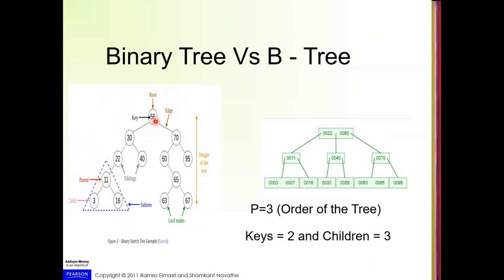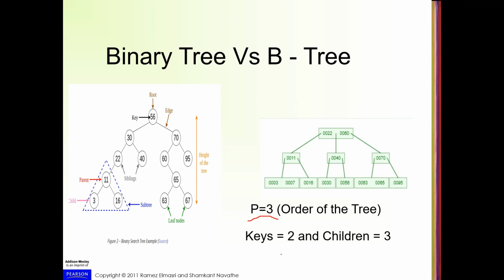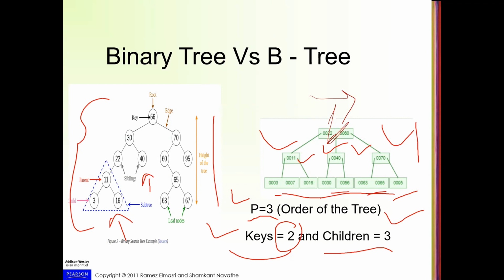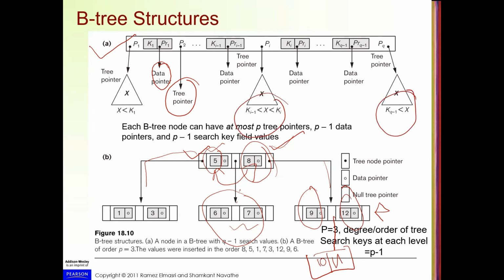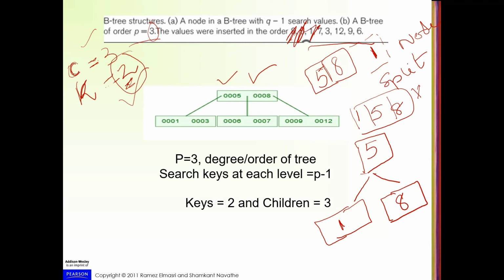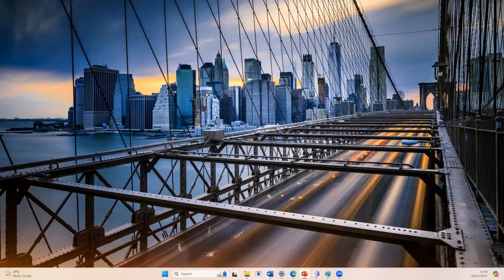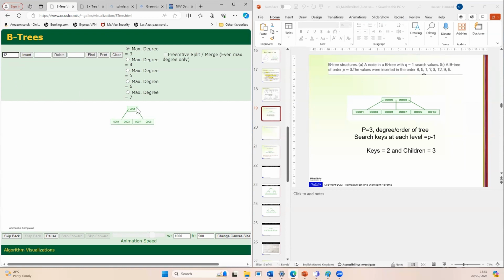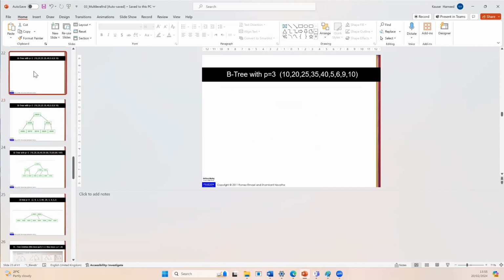B Tree - Introduction